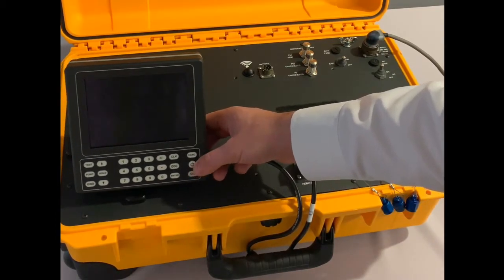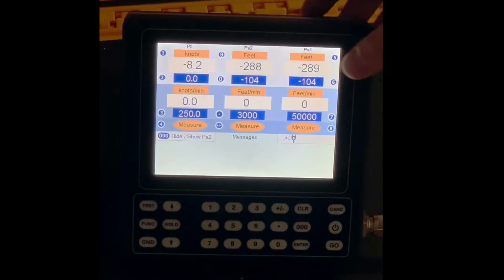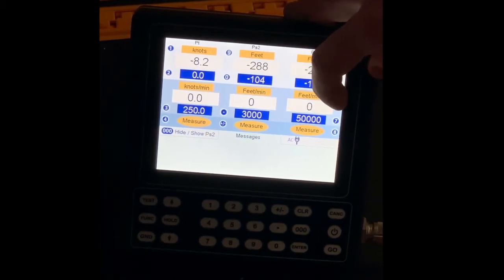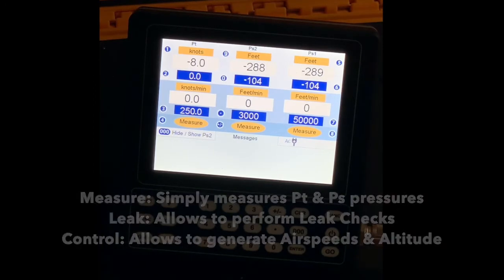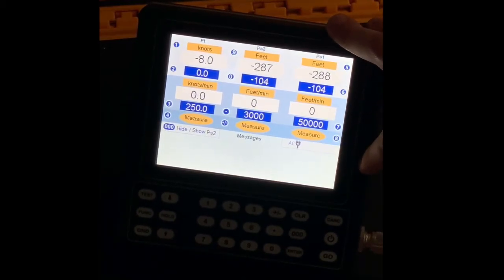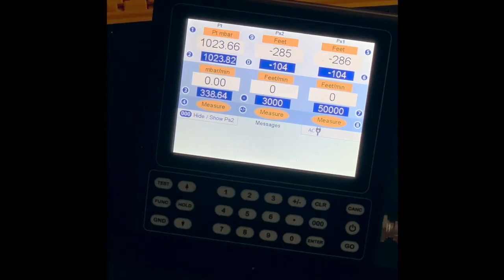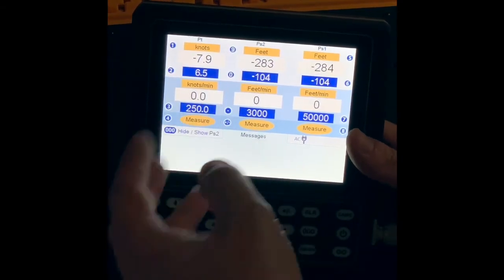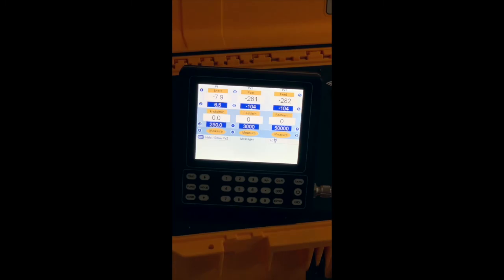Model 6600-NG: Power Up and User Interface - 4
This video is a guide to the user interface of the Laversab Model 6600-NG RVSM Automated Pitot Static Tester (For SmartProbe™ Aircrafts)

The Model 6600-NG Automated Tester is designed to test aircraft equipped with SmartProbes™. The tester has one Static output (Ps1), one Pitot output (Pt) and a third output (Ps2) which can be used to simulate either AOA (angle of attack) or AOS (angle of sideslip).